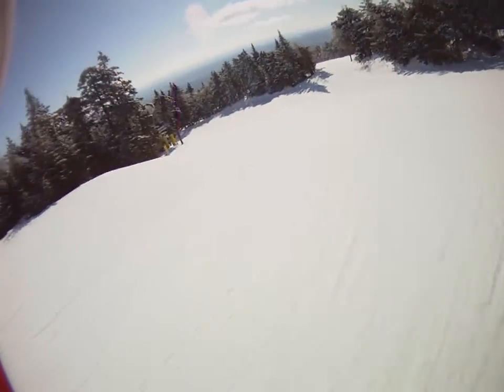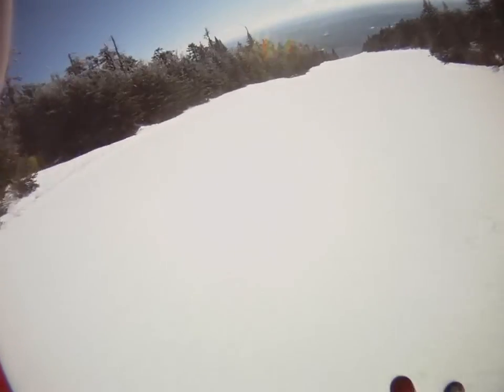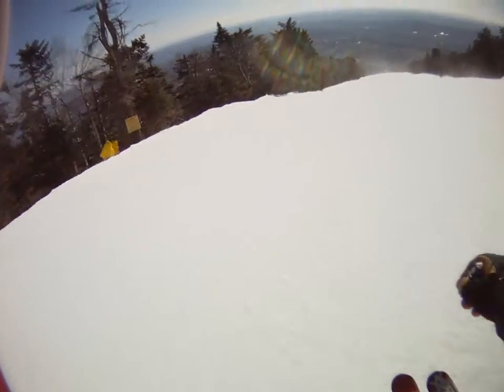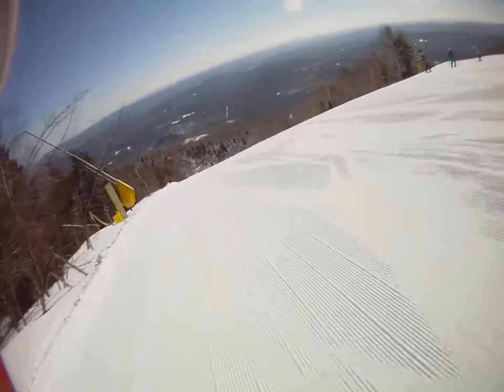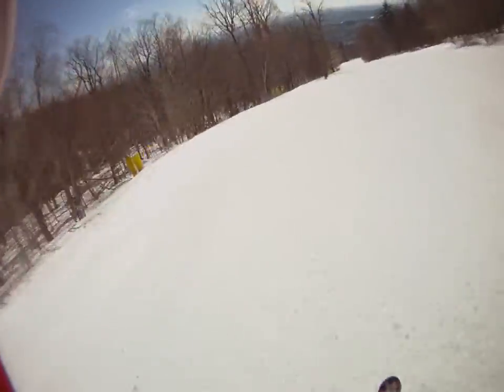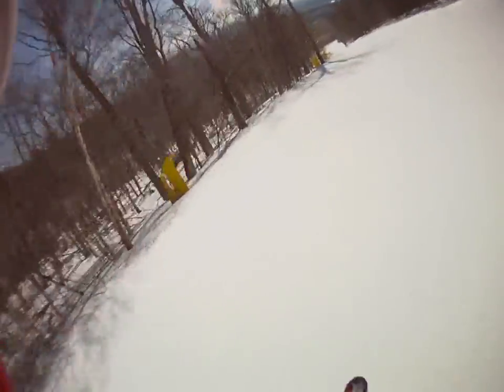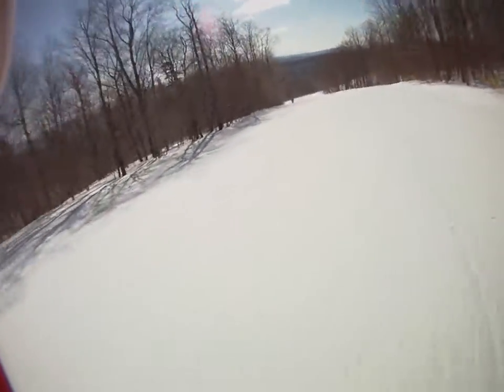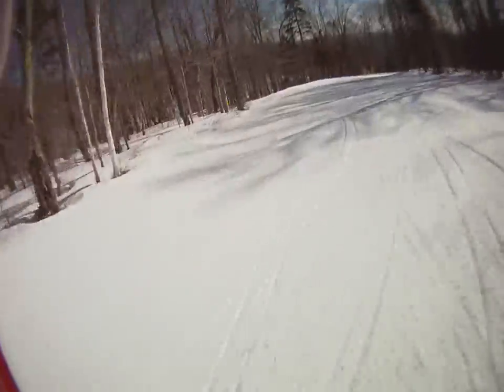Big Man 3/26/11 Sweet Kidderbrook to Free Fall. POTD